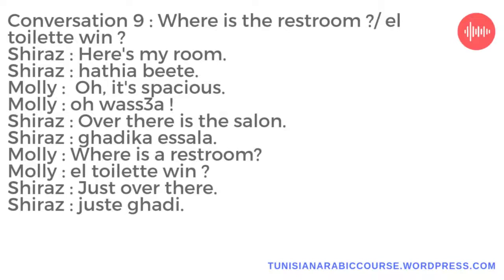09 EPISODE MY TUNISIAN FAMILY: Where is the restroom ?